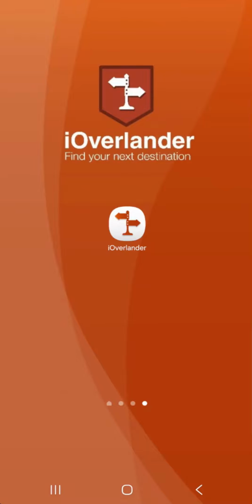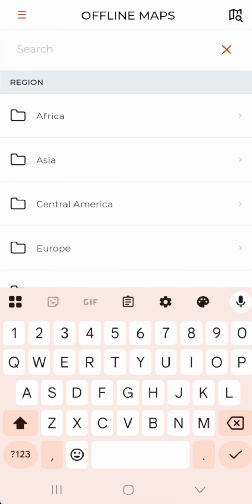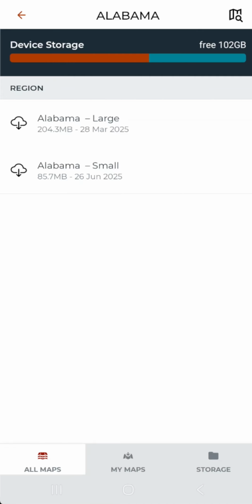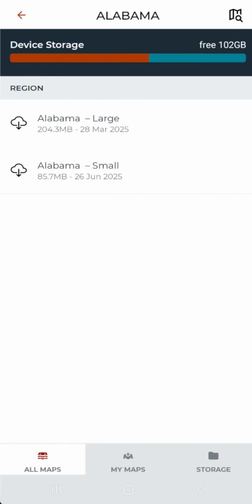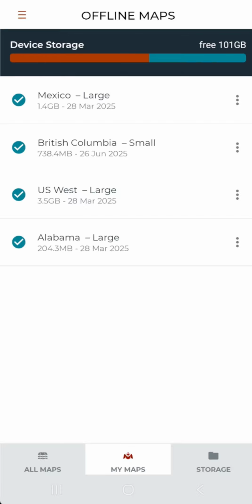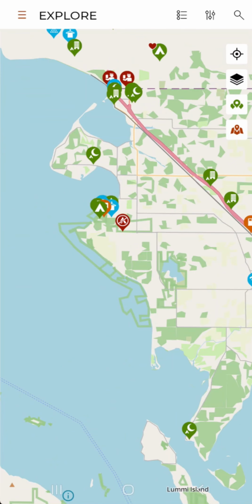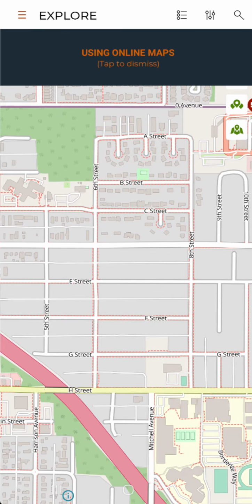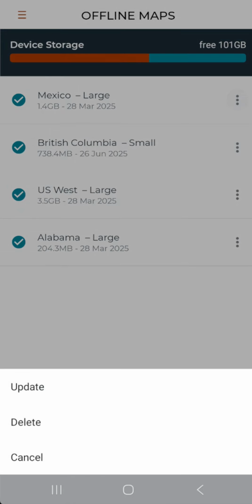iOverlander - Offline Maps Explained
Everything you need to know about offline maps in iOverlander — from downloading and managing map regions to using them on the road. This complete guide covers all the details of this premium feature so you can travel confidently without a data connection.

00:00 Intro
00:28 Log in Status
00:40 Offline Maps
01:08 Offline Map information
01:58 Manage Offline Maps
03:55 Using Offline Maps
05:16 Update Offline Maps
06:15 Thanks for Watching